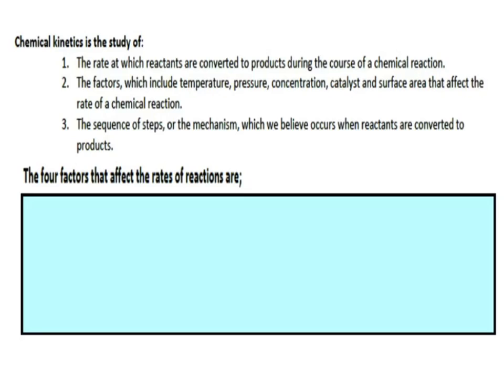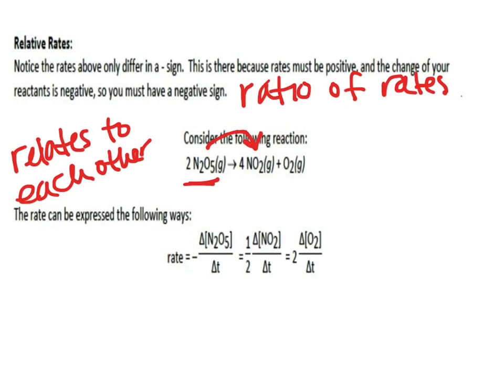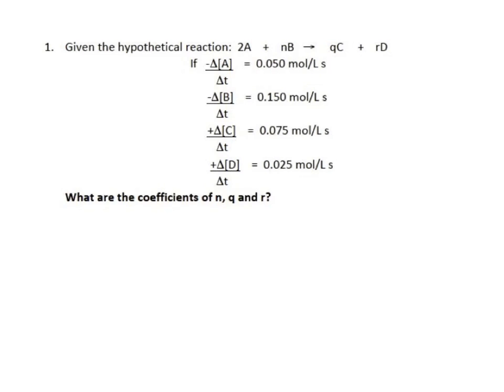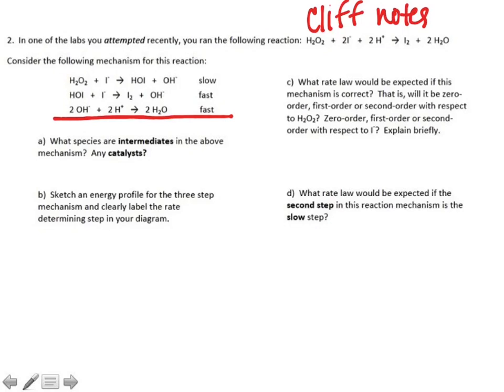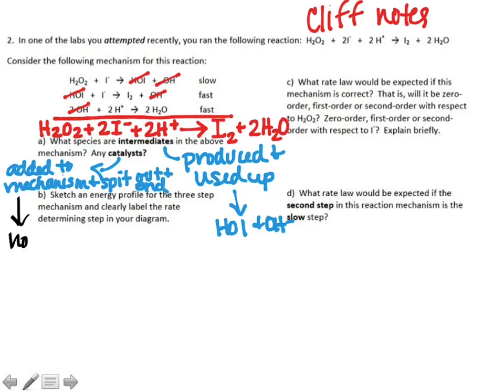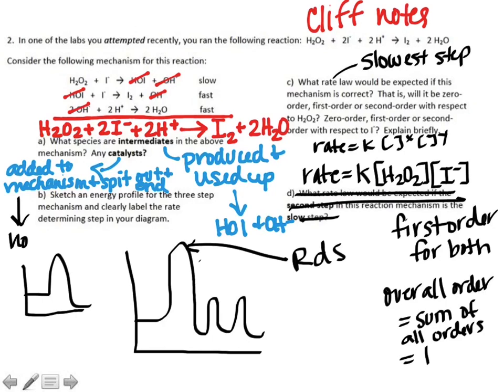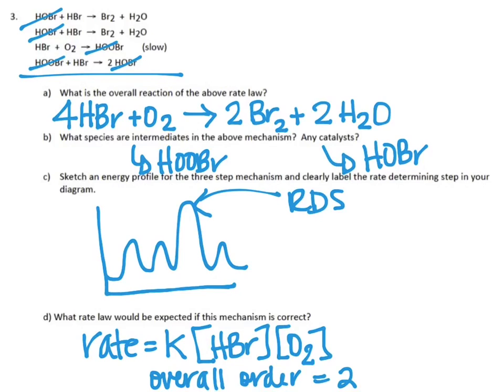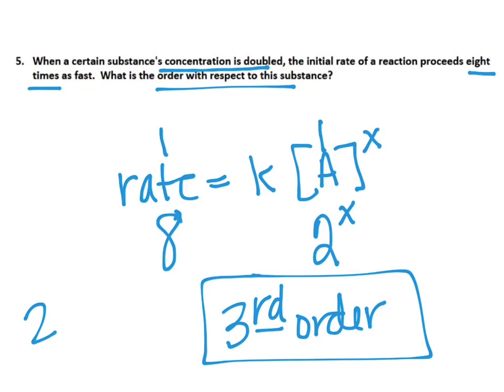AP Chem reaction mech 10.3.17